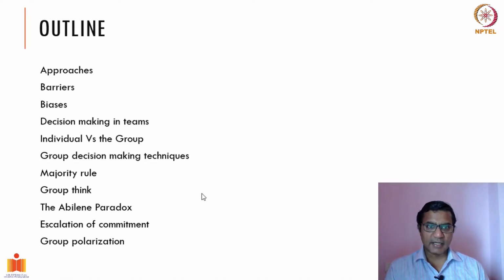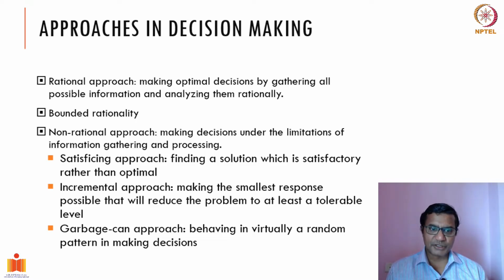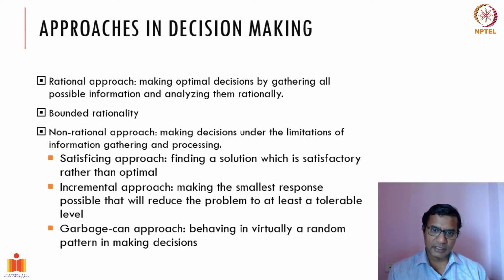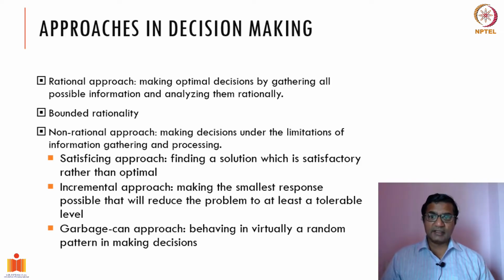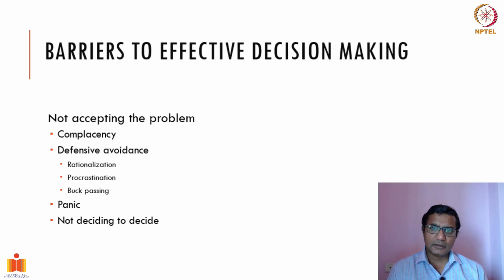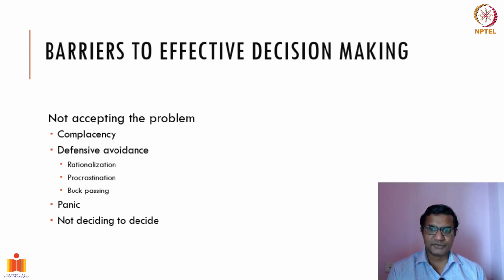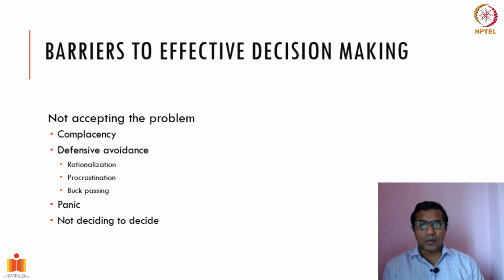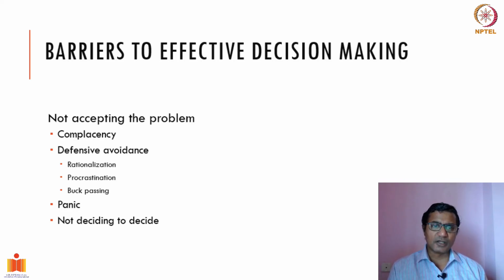Decision Making - Part 1